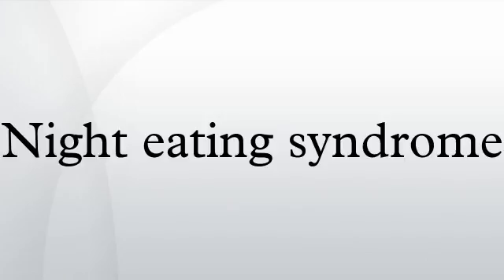Night eating syndrome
Night eating syndrome is an eating disorder, characterized by a delayed circadian pattern of food intake. Although there is some degree of comorbidity with binge eating disorder, it differs from binge eating in that the amount of food consumed in the evening/night is not necessarily objectively large nor is a loss of control over food intake required. It was originally described by Dr. Albert Stunkard in 1955  and is currently included in the other specified feeding or eating disorder category of the DSM-5. Research diagnostic criteria have been proposed and include evening hyperphagia and/or nocturnal awakening and ingestion of food two or more times per week. The person must have awareness of the night eating to differentiate it from the parasomnia sleep-related eating disorder. Three of five associated symptoms must also be present: lack of morning hunger, urges to eat in the evening/at night, belief that one must eat in order to fall back to sleep at night, depressed mood, and/or difficulty sleeping. NES affects both men and women, between 1 and 2% of the general population, and approximately 10% of obese individuals. The age of onset is typically in early adulthood and is often long-lasting, with children rarely reporting NES. People with NES have been shown to have higher scores for depression and low self-esteem, and it has been demonstrated that nocturnal levels of the hormones melatonin and leptin are decreased. The relationship between NES and the parasomnia SRED is in need of further clarification. There is debate as to whether these should be viewed as separate diseases, or part of a continuum. Consuming foods rich in serotonin has been suggested to aid in the treatment of NES.